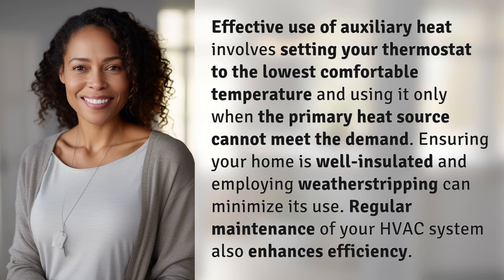What is the most efficient way to use auxiliary heat?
Maximizing Efficiency with Auxiliary Heat 👉 Efficient Heat Usage 👉 Learn the best practices for using auxiliary heat to keep your home warm while maximizing energy efficiency. From setting your thermostat to proper maintenance, find out how to make the most of this additional heat source.

Laura S. Harris (2024, May 30.) What is the most efficient way to use auxiliary heat?
    🌐 AskAbout.video